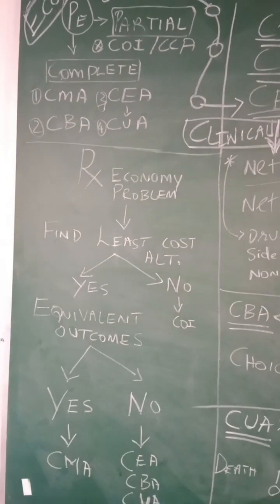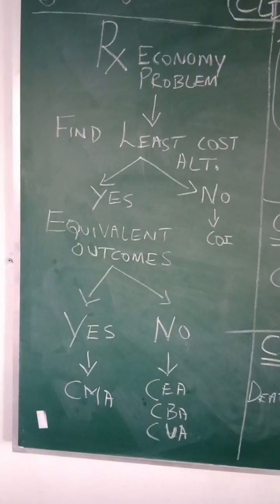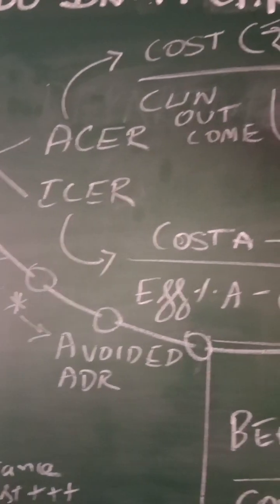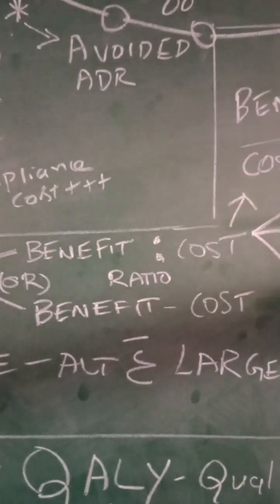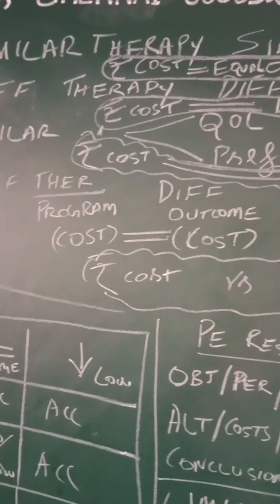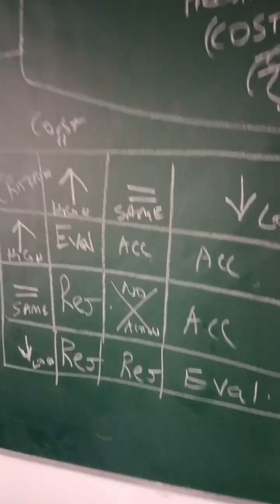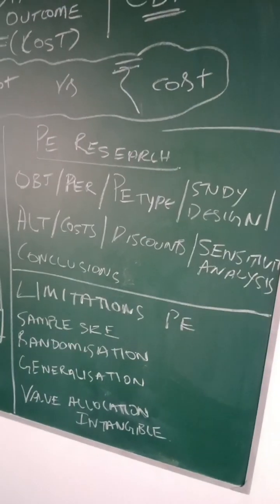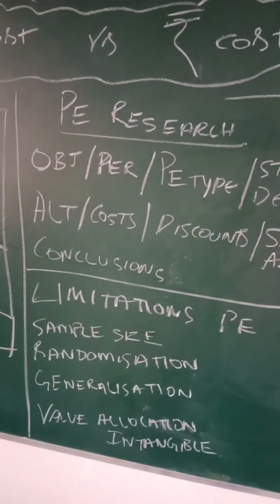Pharmacoeconomics summary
In short a quick review of Pharmacoeconomics